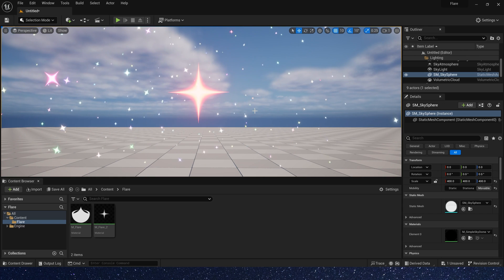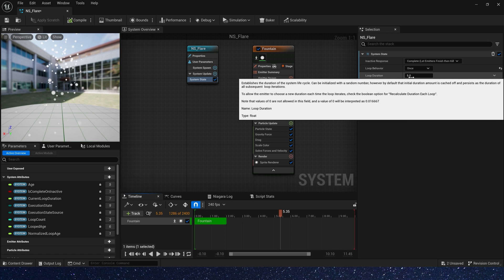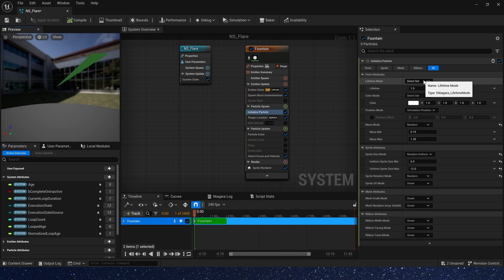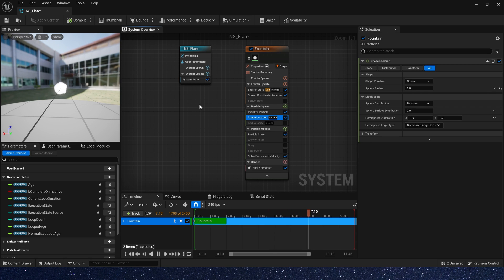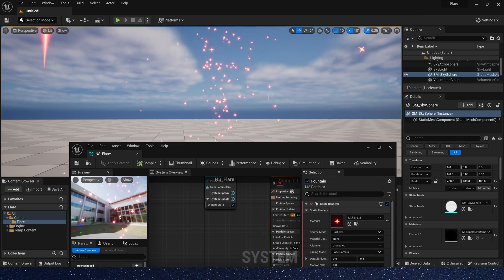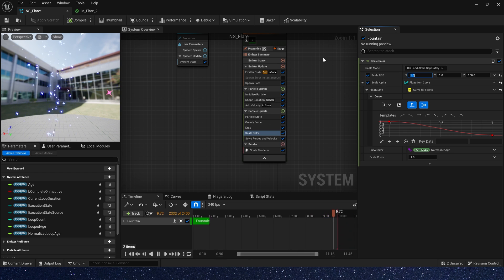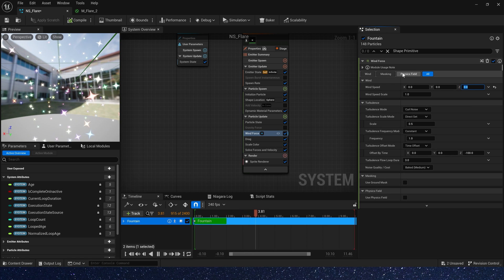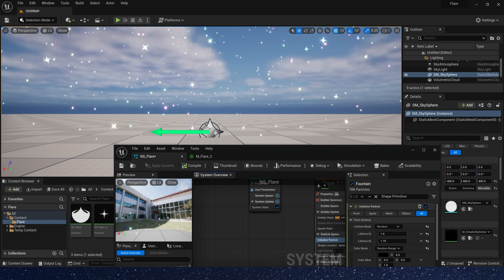UE5 Niagara Star Effect - Tutorial